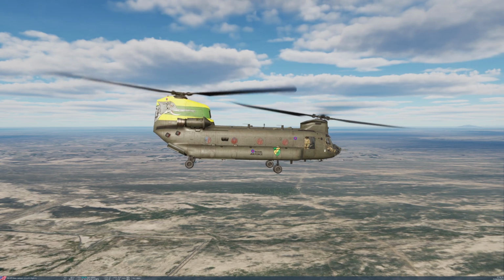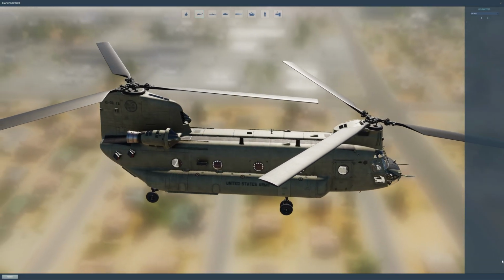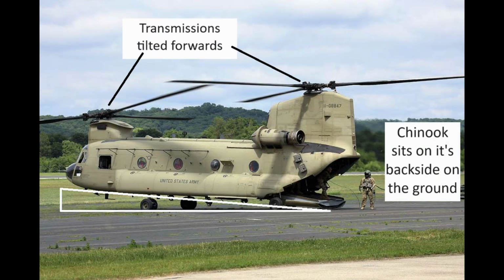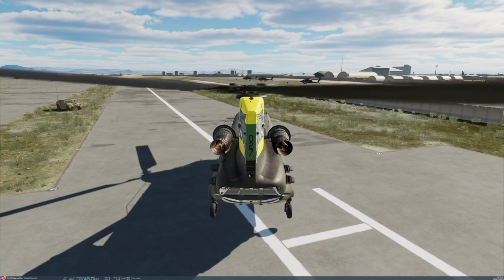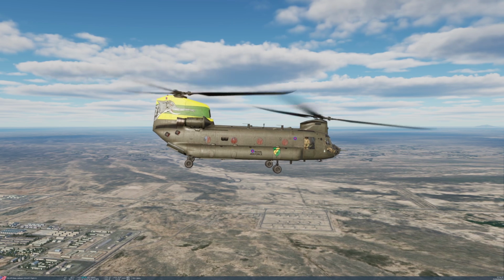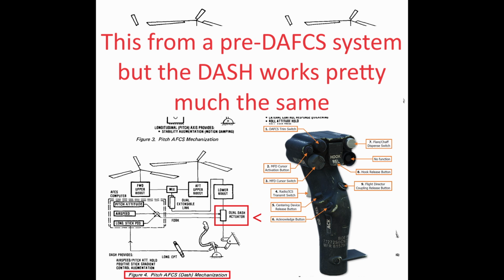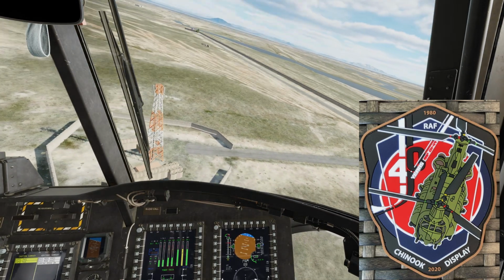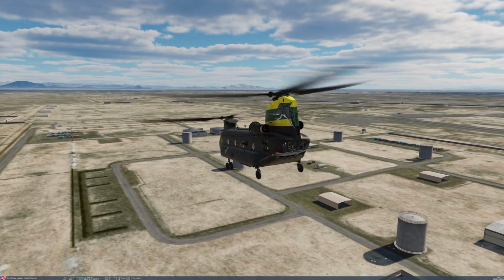DCS: Chinook CH47F - How does a Chinook fly? What the DCS model does well, and what's missing.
How does a Chinook fly?
Easy, it's a simulation right?...It was easier making this, well maybe not than picking a title! As we know in DCS we want these things to be as close the the real thing as possible so that's what I'm going to take a look at in this video.

All this information is freely available on the internet

In this video I’m going to explain the basics of how the CH47 Chinook flies in the real world compared to DCS World model using the current build as of August 23rd to see what’s modelled correctly and where there’s still work do to. These are my own observations, there are plenty more in the forum, Discord channels etc.
The idea is to give people a basic understanding of what's going on with the flight controls and what DAFCS when it's added will help with in a basic sense, there's nothing about it's modes etc. I also maybe rambled a bit about the DASH, as it says in the screen it's to enable a positive stick gradient such that when Neutral we're hovering, pull back a little and we transit back, push forwards and we go forwards.
In the video I say it's short-ish but in the end it was nudging half and hour I think! There are lots of resources available for further reading linked below. Also big props to NNi8 for this amazing 27 Squadron RAF centenary livery. Love it!

The Eagle Dynamics team have done a great job so far and Chinook is looking great, the future for Chinook in DCS is looking bright that's for sure!

DCS CH47F Early Access Guide
TECHNICAL MANUAL OPERATOR’S MANUAL FOR ARMY CH-47D HELICOPTER (EIC: RCD) which has been released for public access, thanks Hooker for the reminder where they were. Available via the

An aircrew of a Chinook helicopter operates the helicopter
(U.S. Army Photo by Scott T. Sturkol, Public Affairs Office, Fort McCoy, Wis.)